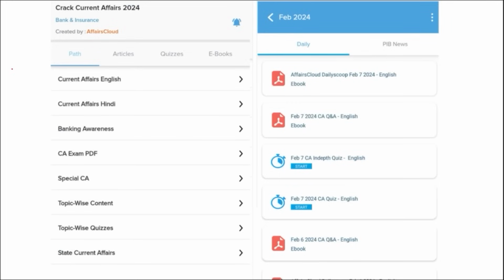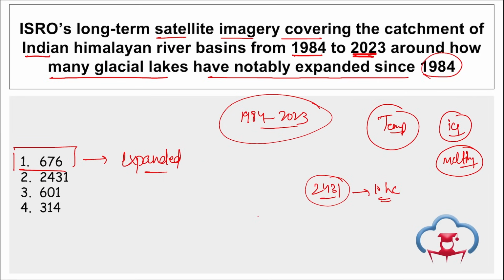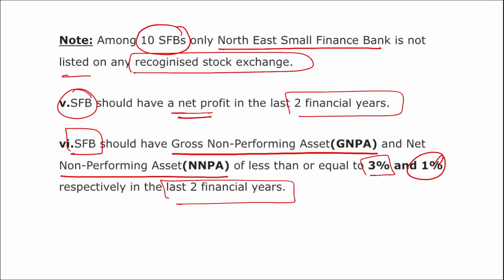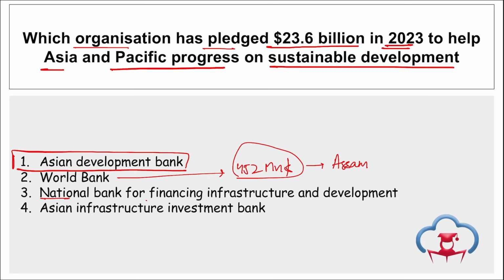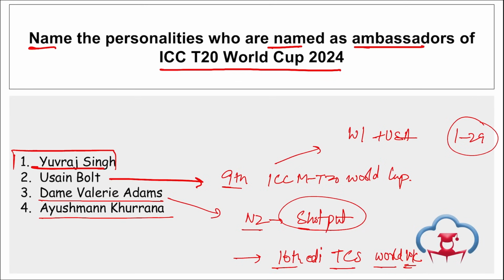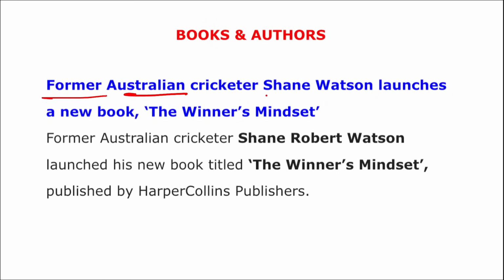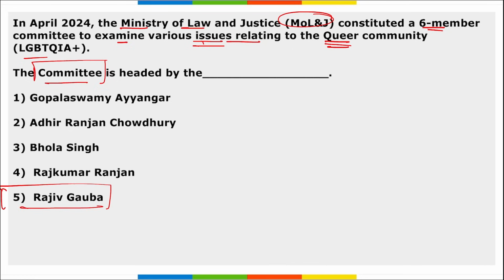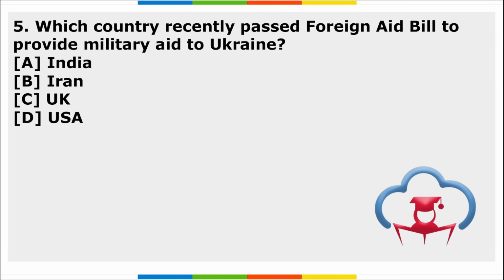28 & 29 April Current Affairs 2024 | English | Daily Current Affairs |Current Affairs Today|By Vikas